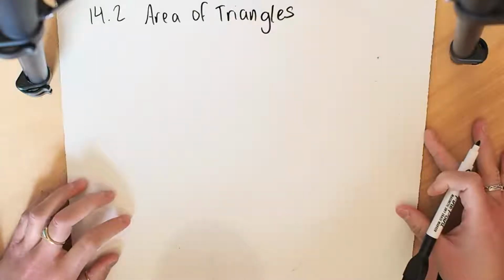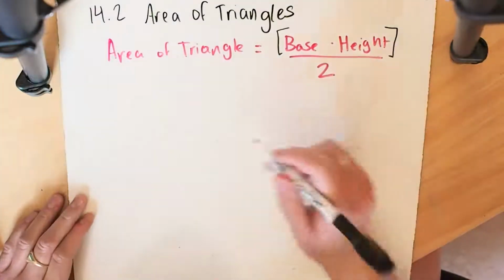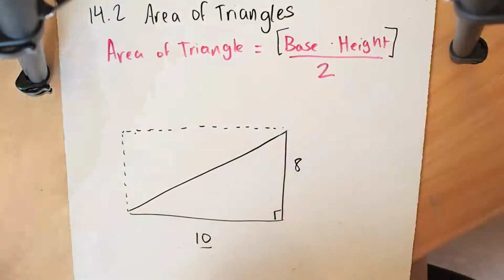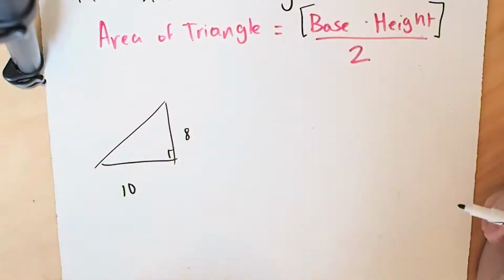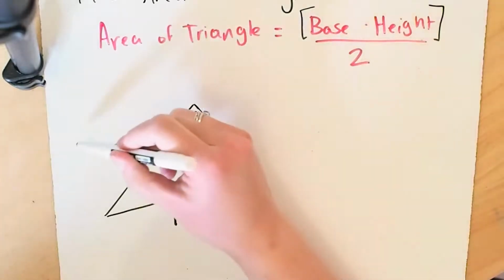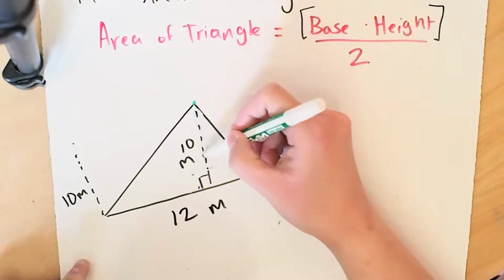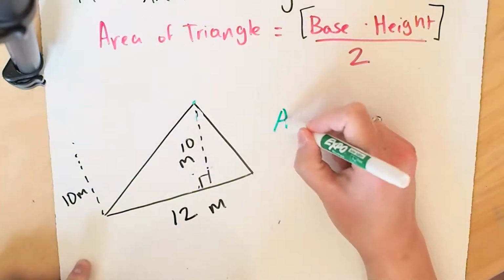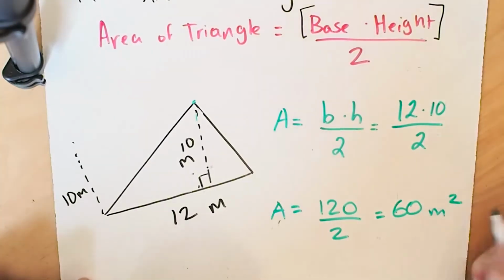Sadlier Math 6 - 14.2 - Area of Triangles